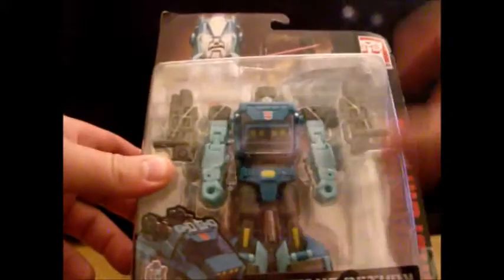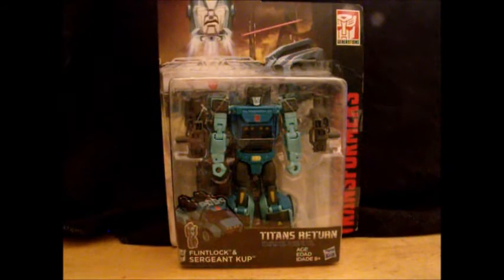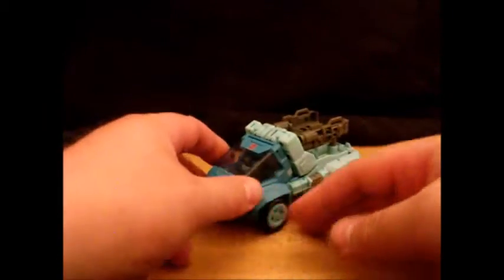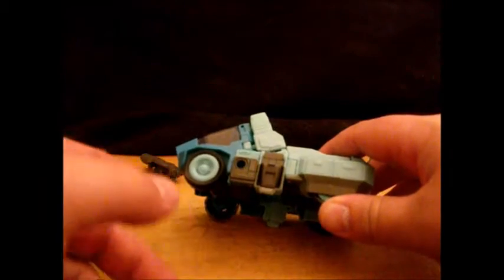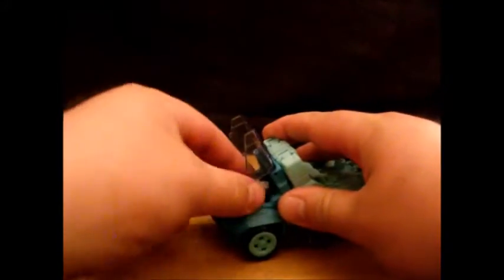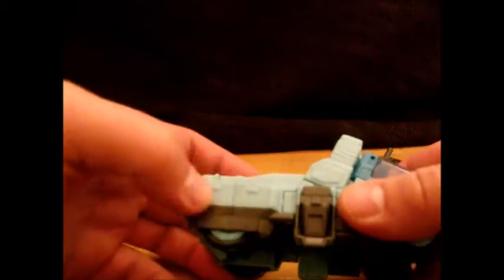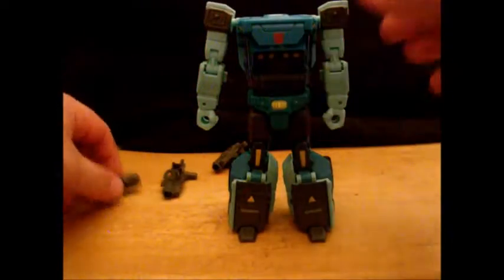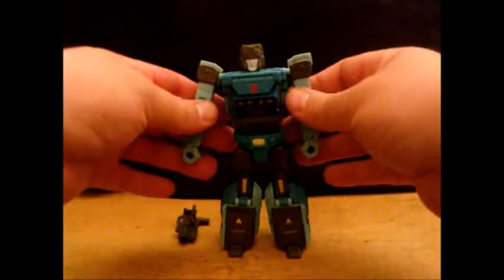Titans Return Sergent Kup: That Weird Review #201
It's called a tailgate